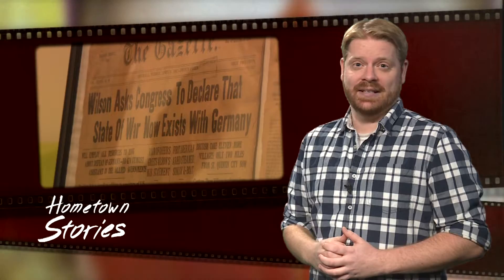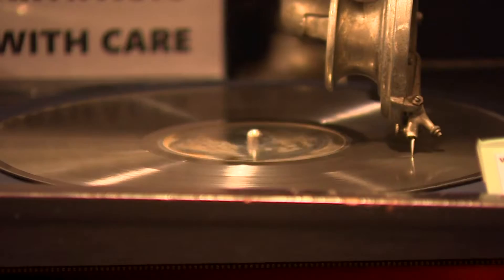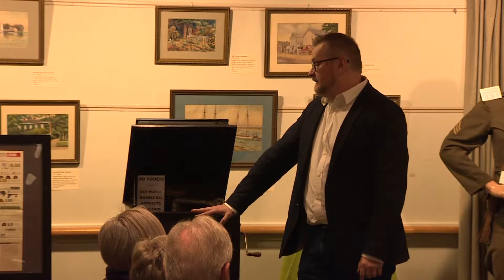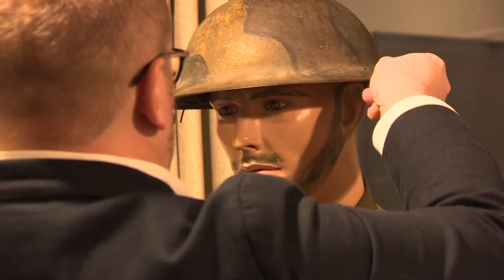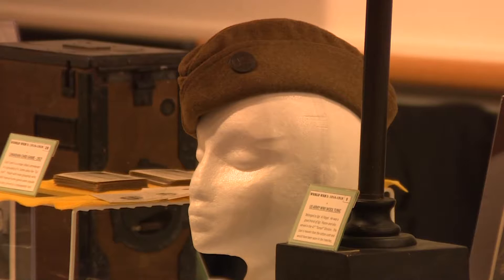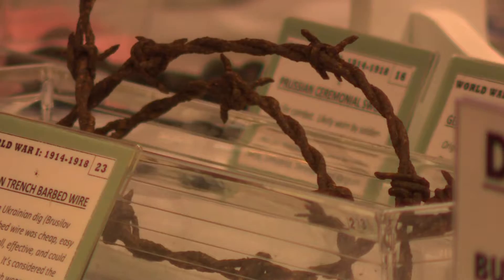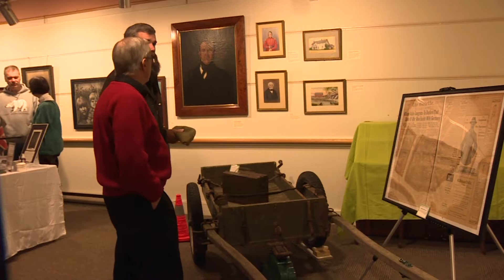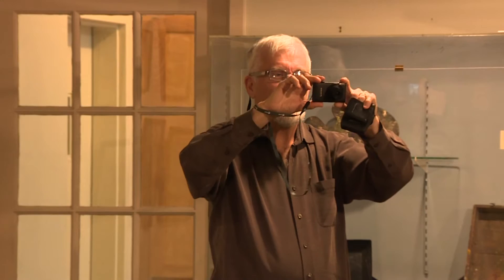Hometown Stories at The WWI Pop Up Museum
As part of their ongoing Speakers Series, The Norfolk Historical Society invited Andrew Kicak to share his extensive collection of WWI memorabilia in this hands-on exhibit.